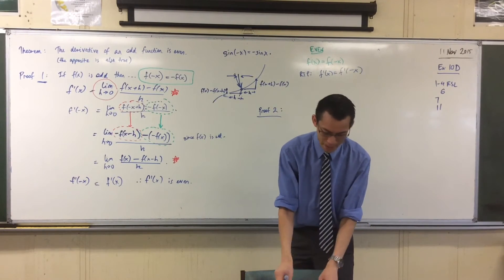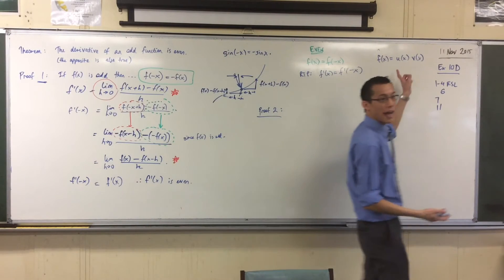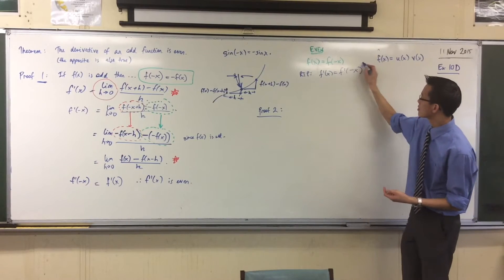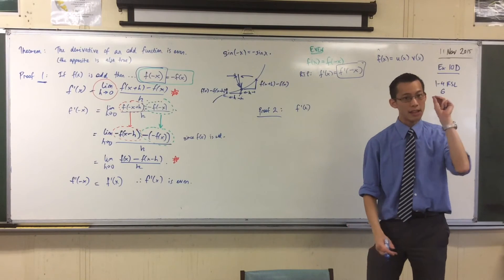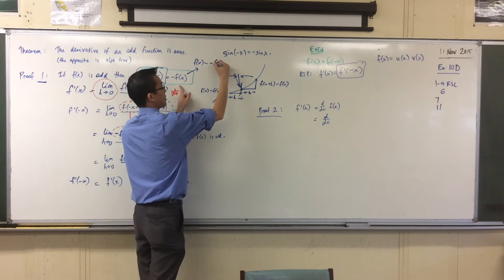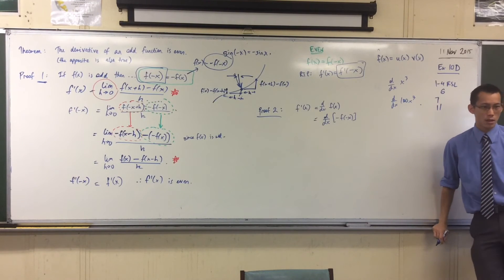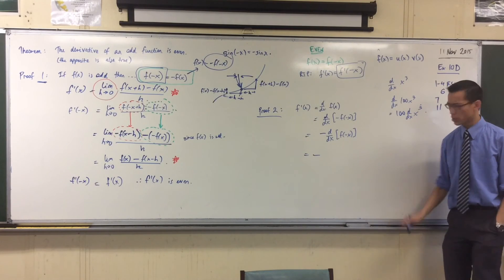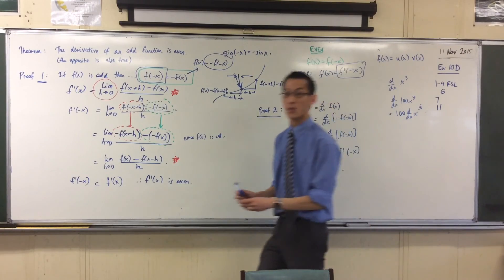The Second Derivative (3 of 3: Using the Product Rule to Prove Theorems)